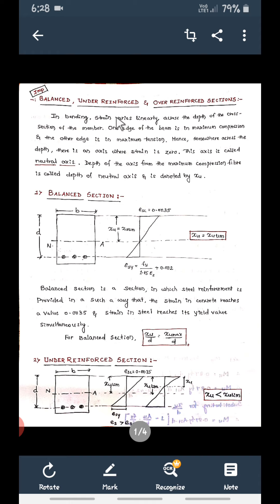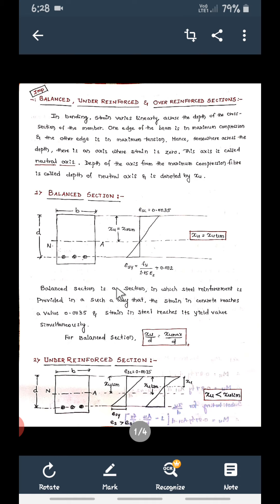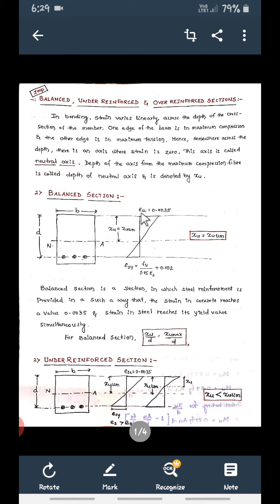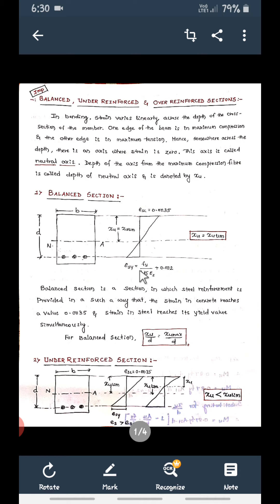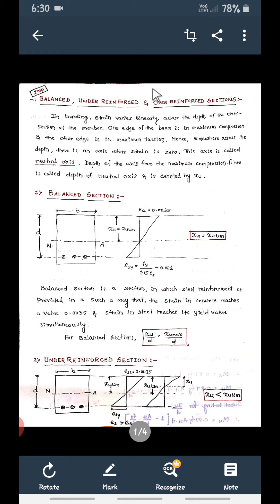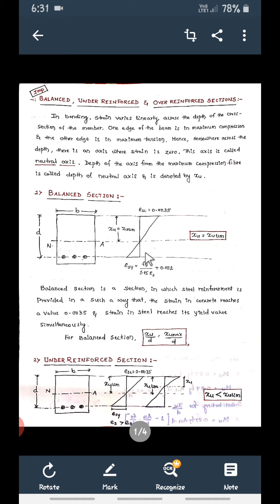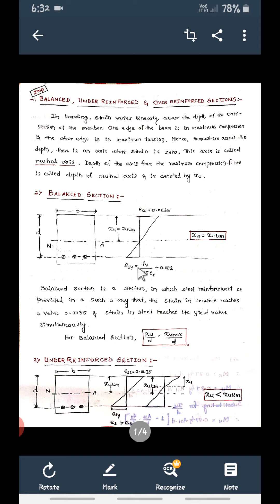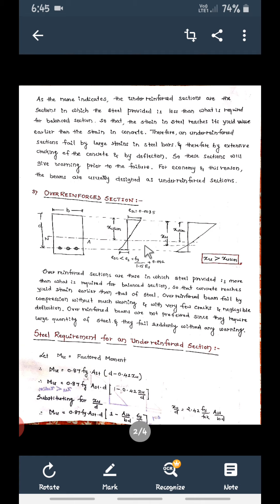Session 7 DRCSE 18CV53,module 1.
Balanced,underreinforced and over reinforced sections.